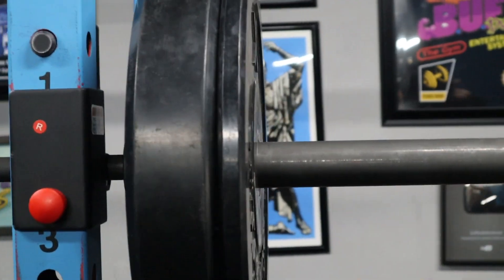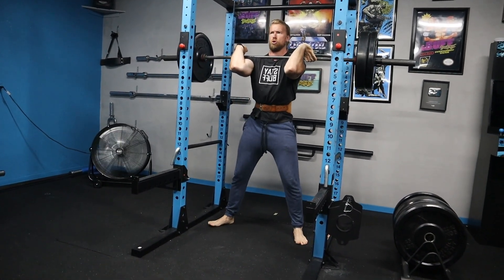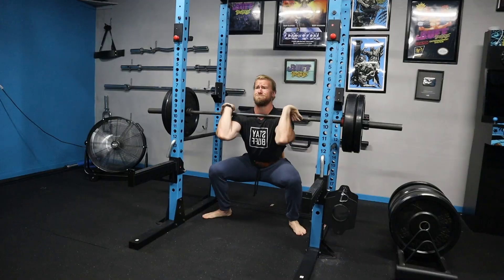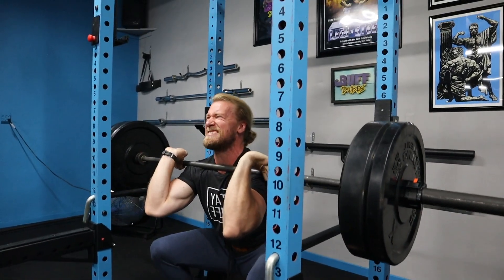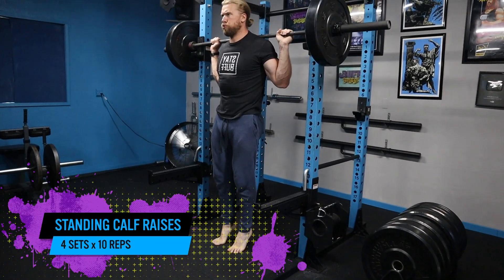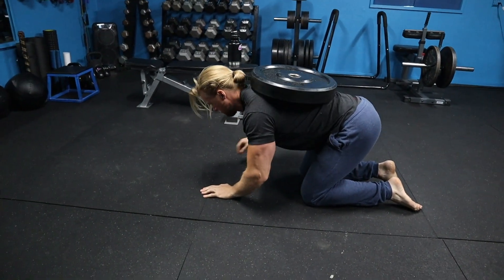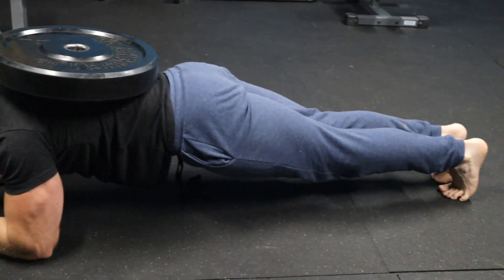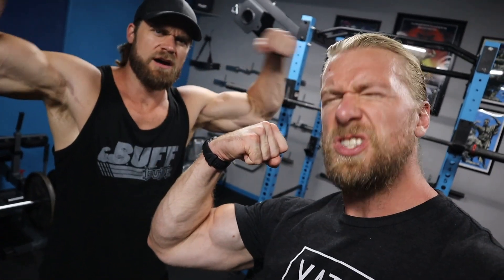LEGENDARY LEGS WORKOUT | Superhero Plan Stage 3 Day 5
BUFF DUDES / Fitness / LEGENDARY LEGS | Superhero Plan Stage 3 Day 5